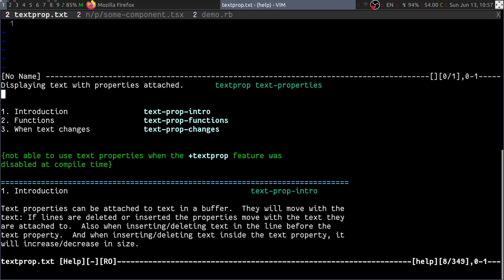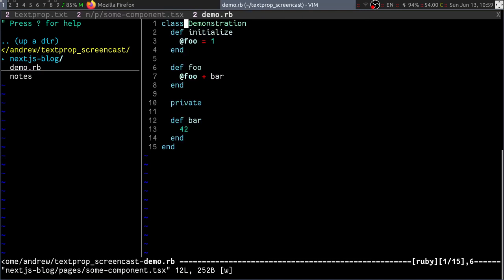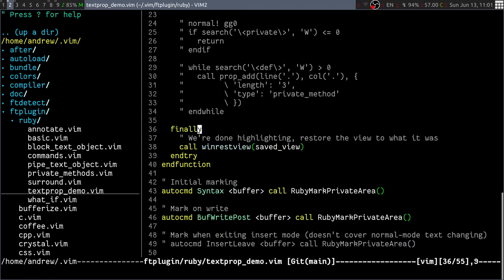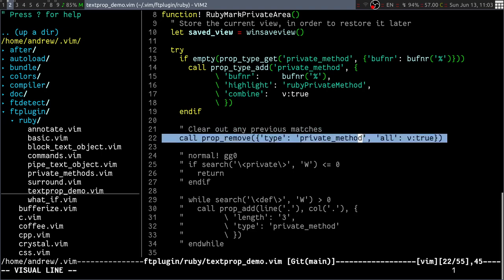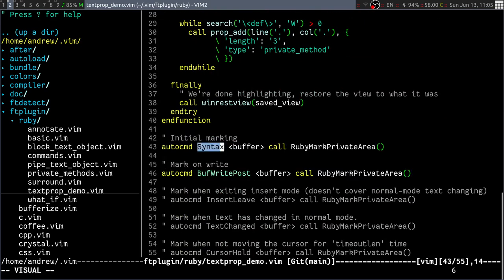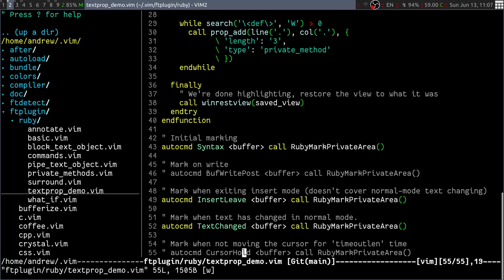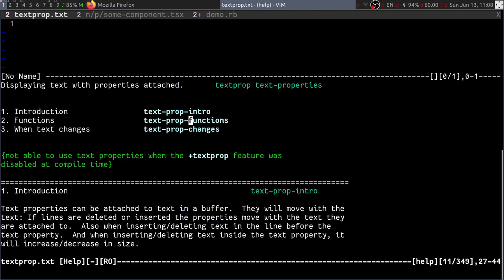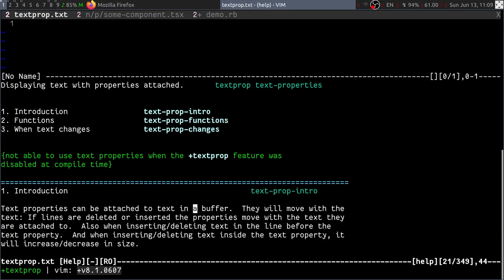Vim textprops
Vim has a relatively new feature called "textprops" that could be used for semantic highlighting. This doesn't mean you need fancy tools to use it, though -- some regexes can work just fine.

You can read the full documentation with `:help textprop`

A more reliable version of ruby private method highlighting can be found

React import-highlighting (and gf on imports) is something I might be releasing at a later time, no plans yet :)